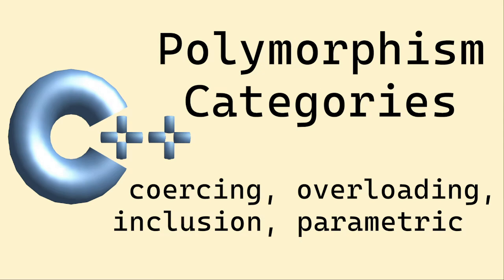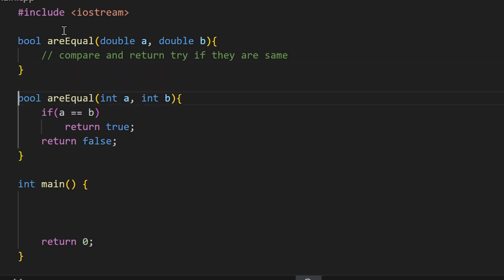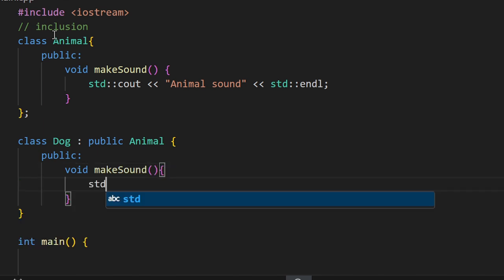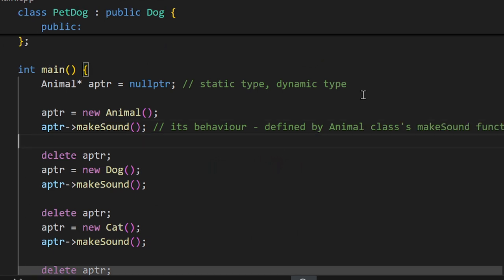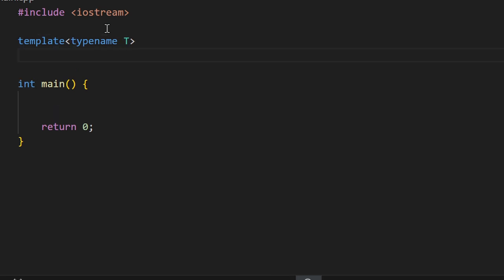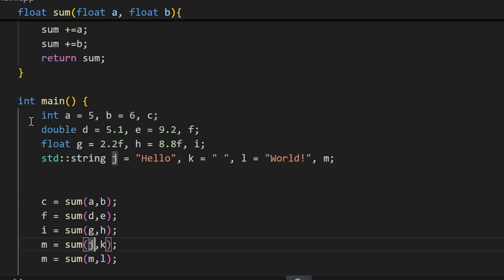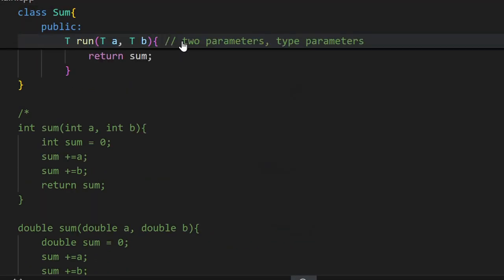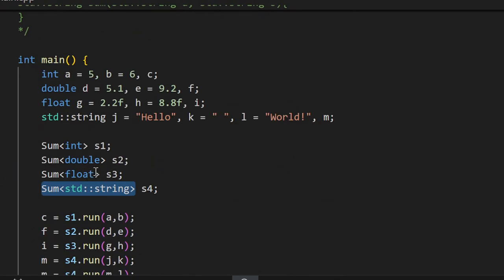C++ basics: Polymorphism in C++ | Types and Coding Examples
Content Timeline:
00:00 - Introduction
00:12 - Coercion Polymorphism: Coding Example
04:03 - Overloading Polymorphism: Coding Example
08:41 - Inclusion Polymorphism: Coding Example
18:50 - Parametric Polymorphism: Coding Example